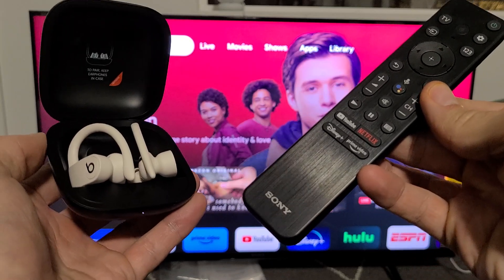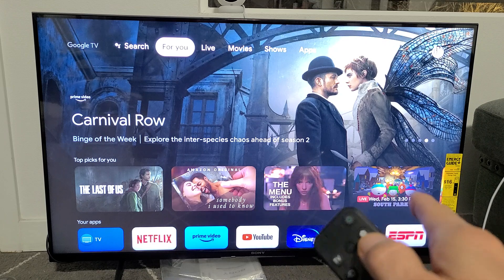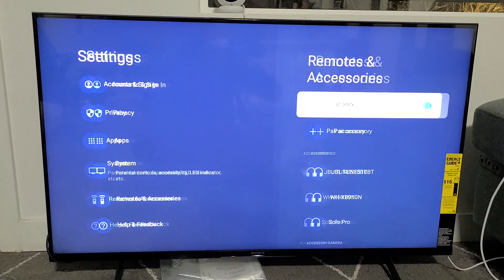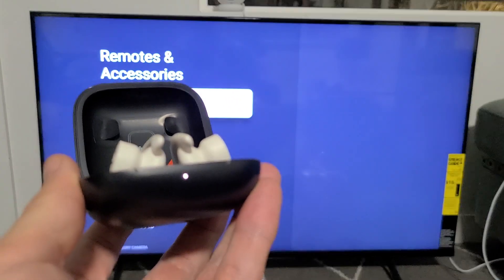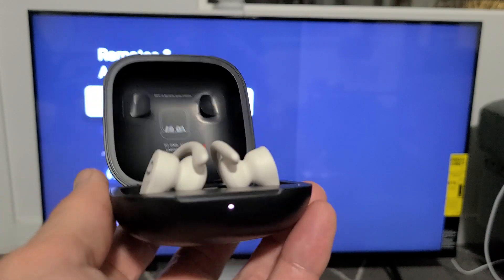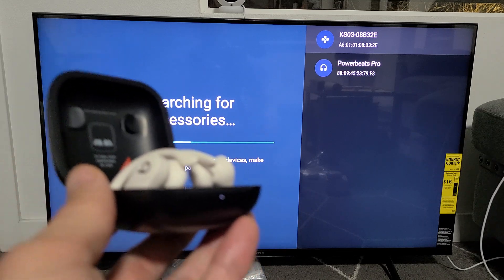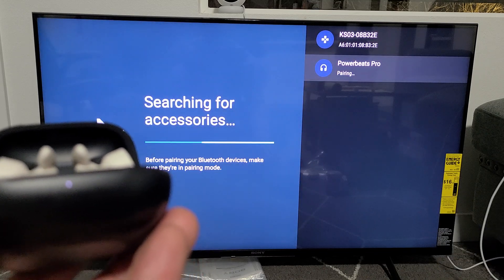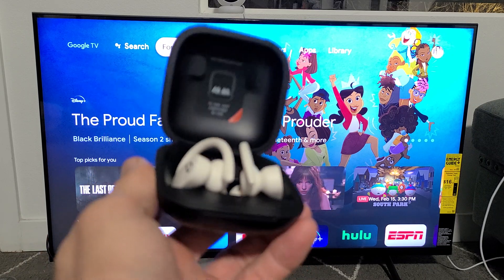Beats Powerbeats Pro: How to Pair to Sony TV (w/ Google TV) via Bluetooth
I show you how pair, sync, connect a pair of Apple Beats Powerbeats Pro earbuds to A Sony TV (w/ Google TV0 via Bluetooth. I hope this helps.

Beats Powerbeats Pro Wireless Earbuds - Apple H1 Headphone Chip, Class 1 Bluetooth Headphones, 9 Hours of Listening Time, Sweat Resistant, Built-in Microphone

TV in this video... Sony 43 Inch 4K Ultra HD TV X80K Series: LED Smart Google TV with Dolby Vision HDR KD43X80K- 2022 Model